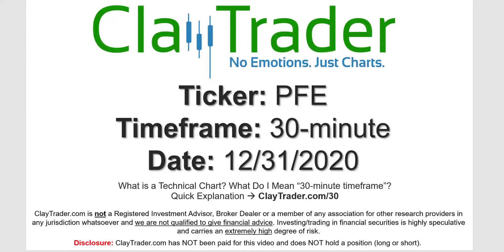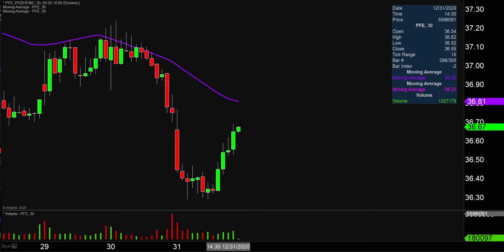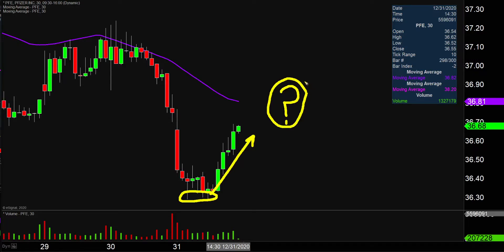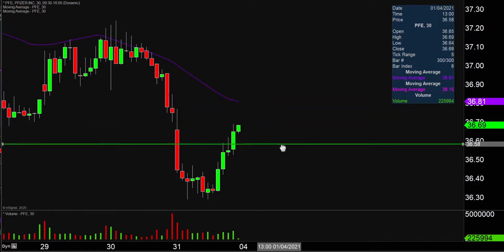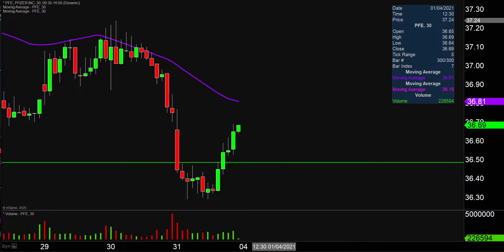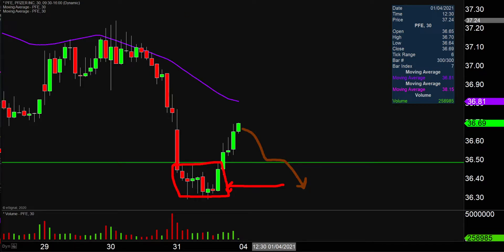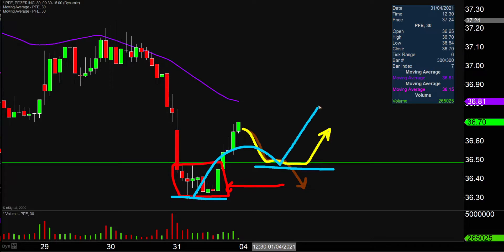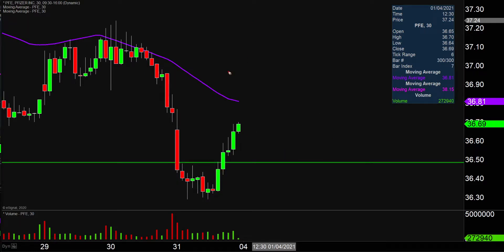Pfizer Inc. - PFE Stock Chart Technical Analysis for 12-31-2020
Learn how to read stock charts and identify technical patterns as ClayTrader does a quick stock chart review on Pfizer Inc. (PFE).